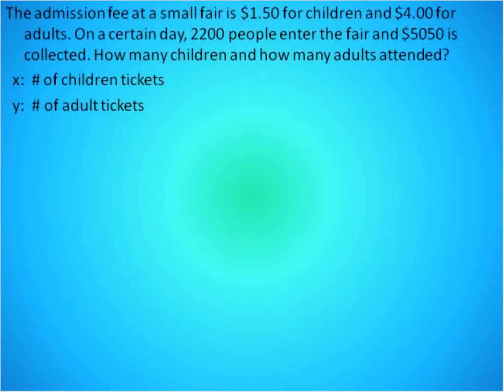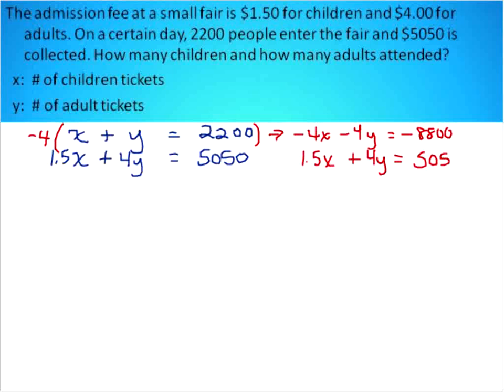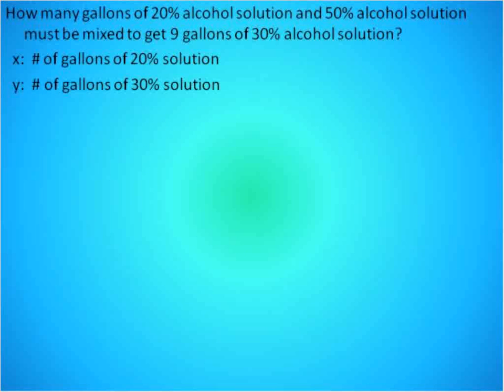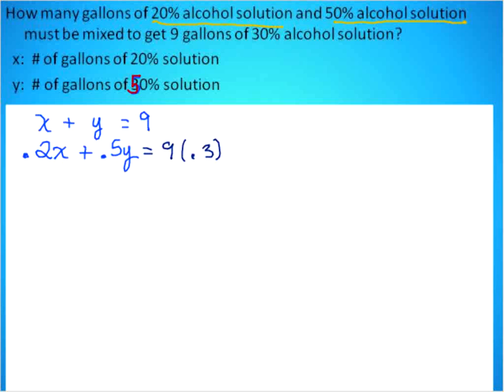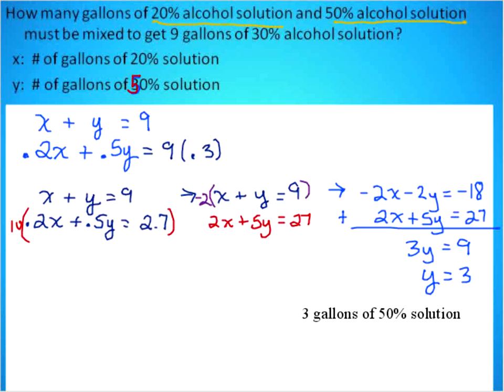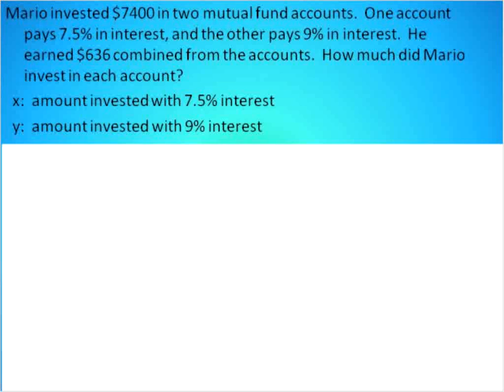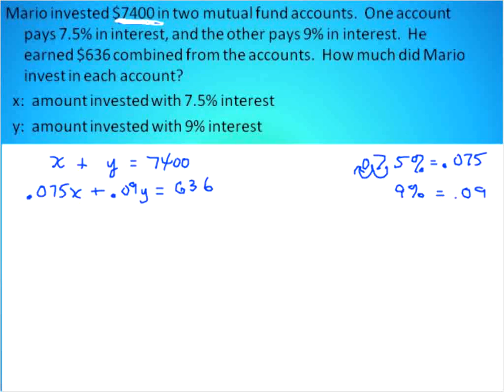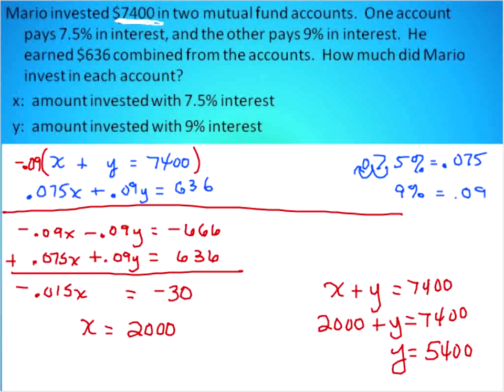Applications Linear Systems Movie 1024x768